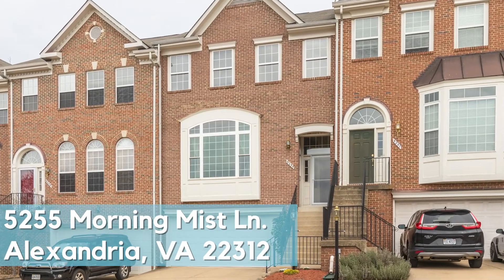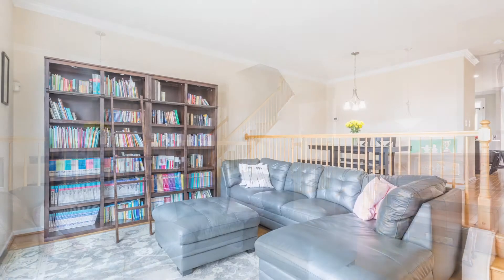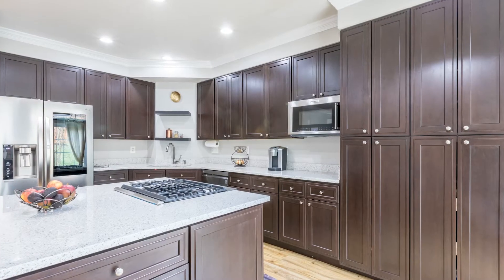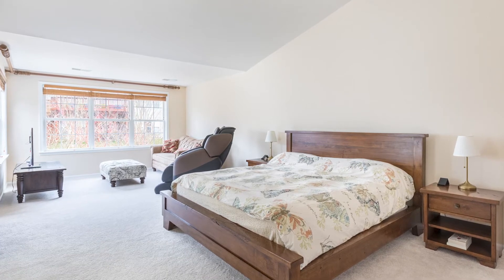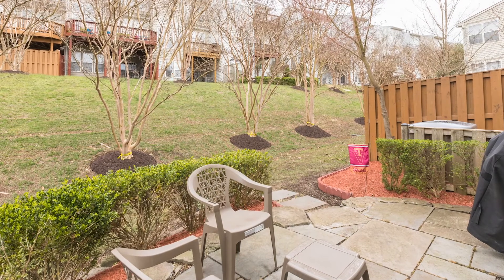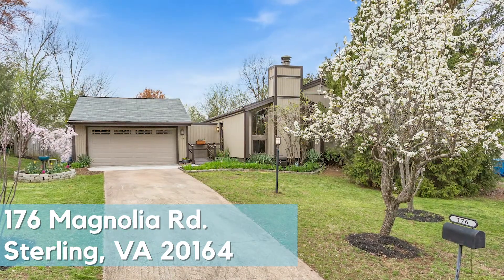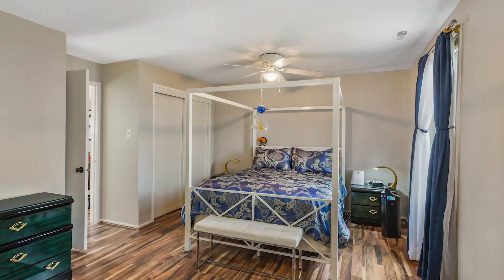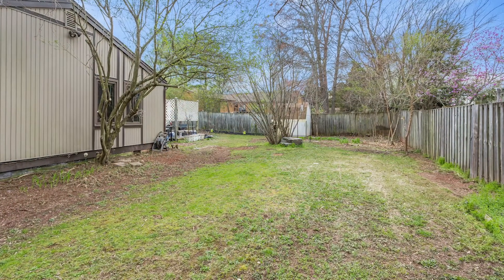NEW Listings Live - 3/26/2020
This week's new listings-

176 Magnolia Rd, Sterling, VA 20164
5255 Morning Mist Ln, Alexandria, VA 22312

Listings coming soon!

 GET MORE ON YOUR FAVORITE DC METRO NEIGHBORHOODS

 SELL YOUR HOME FASTER AND FOR MORE MONEY

 HOW TO WIN A BIDDING WAR

 JOIN OUR TEAM, PARTY IN MIAMI

 Want the book we wrote that’s helped TENS OF THOUSANDS of real estate agents?

 WANT TO TAKE YOUR REAL ESTATE BUSINESS TO THE NEXT LEVEL?

Get a trial membership in our Inner Circle!

 GEAR LIST

Do you have a local business or local real estate professional service and interested in collaborating on a video project?